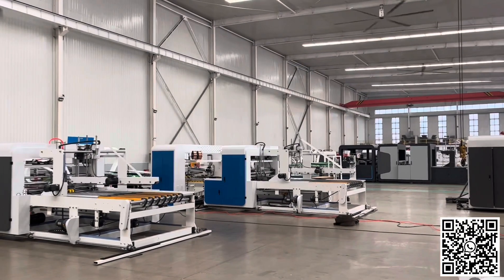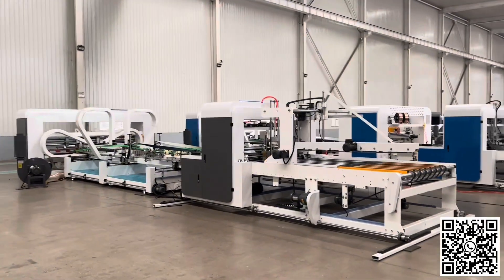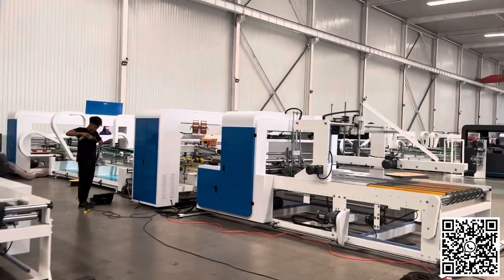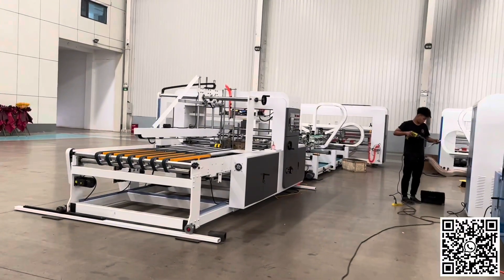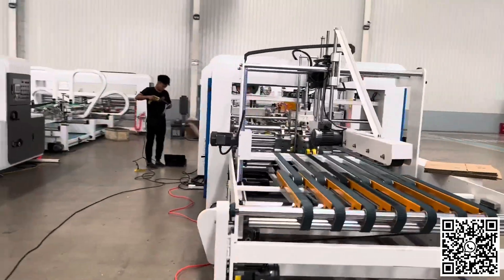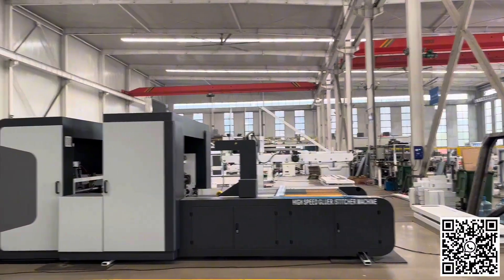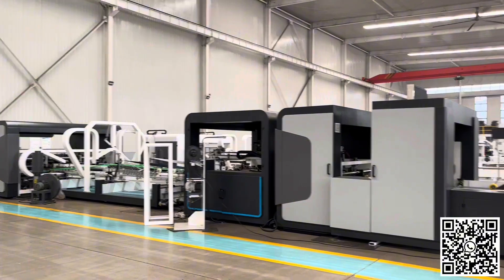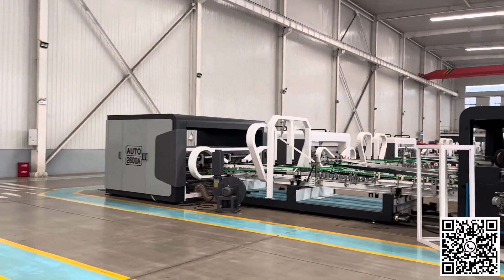Introduce of FFG and FFS intelligent folder gluer and stitcher machine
🏢Manufacturer : DONGGUANG XINYU CARTON MACHINERY CO.,LTD
🙋🏻‍♂️Sales Director : Mr.Diace Xu
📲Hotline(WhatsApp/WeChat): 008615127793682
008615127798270